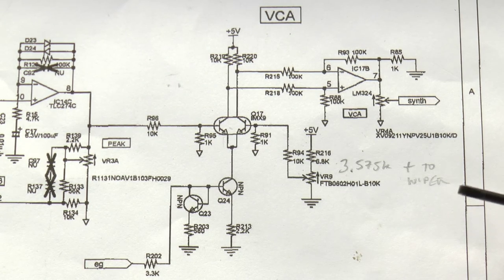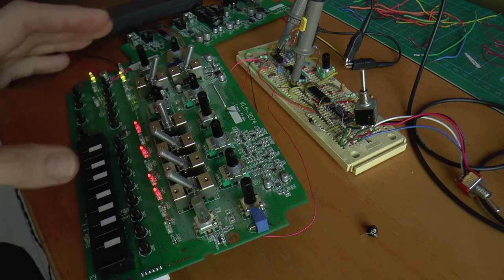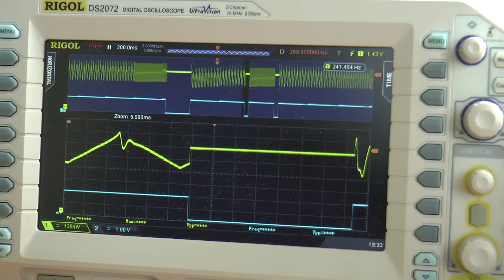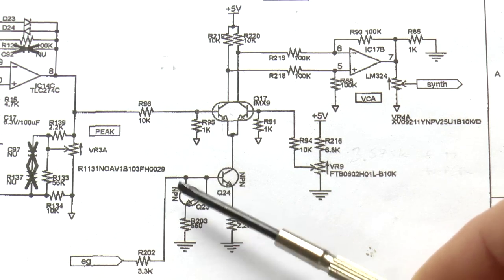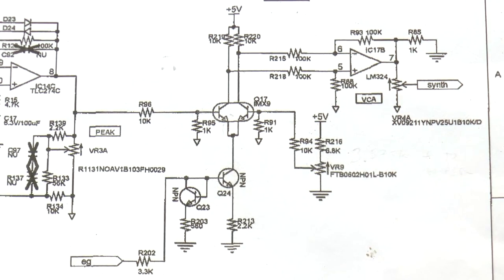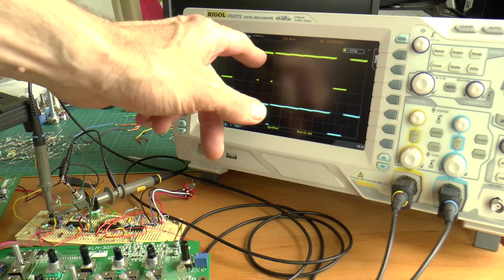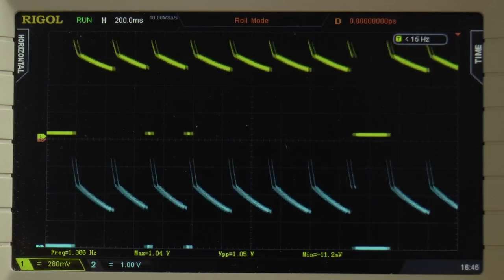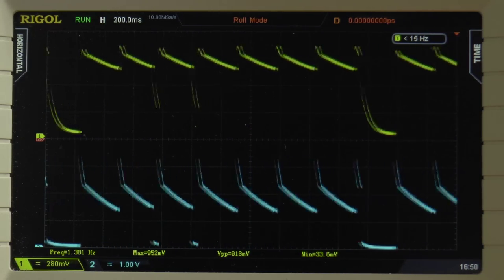Eliminate clicks and pops on the Korg Monotribe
Here's a look at what causes the severe clicking and popping inside the Korg Monotribe, as well as a couple of things you can do to eliminate them from it's output.